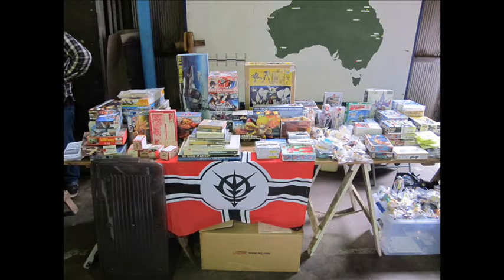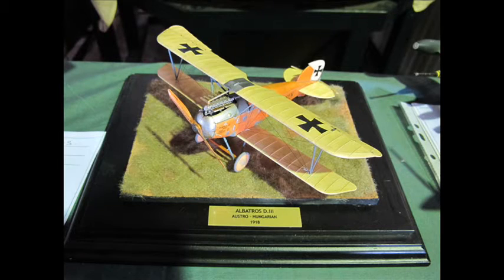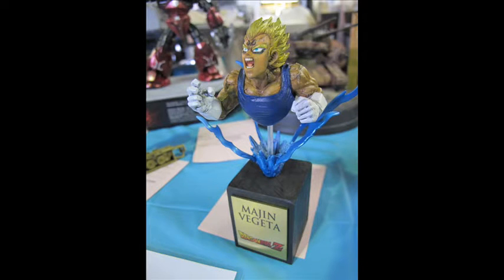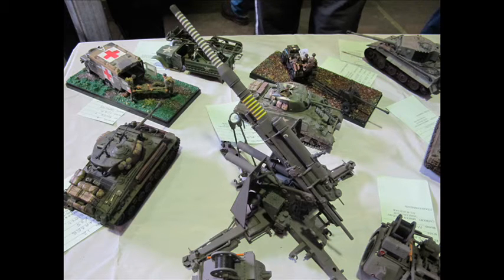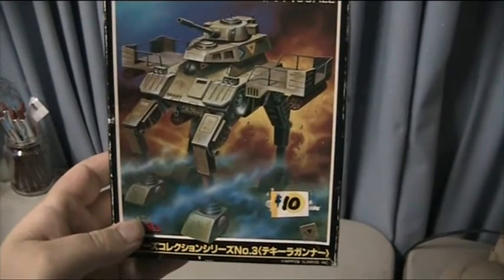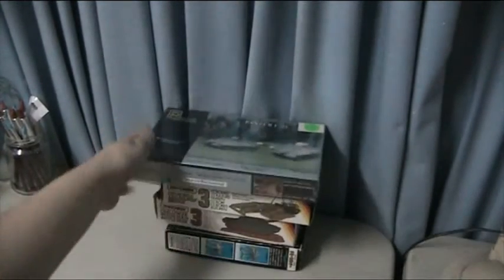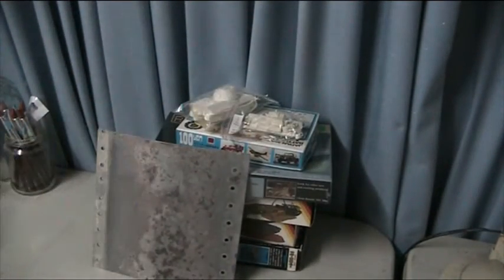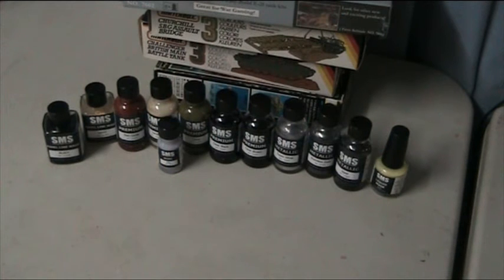Event review 25: Bayonet Military Model Club, Model Competition and swap meet 2016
WHERE: B-24 Liberator Hangar, Cnr Farm Rd and Princes Highway,Werribee 3030 Melways Map Ref: 205 F10

WHEN: Saturday 12th November 2016